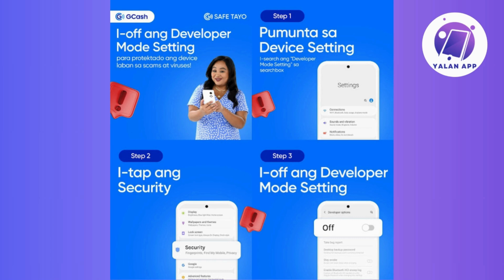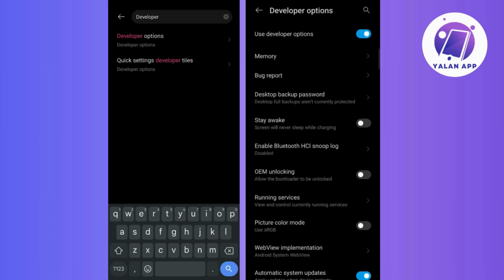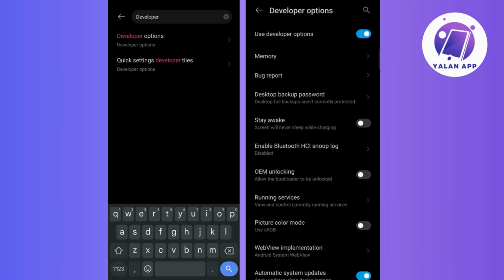How To Fix GCash Developer Option (2025)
If you're having issues with the GCash developer option and want to fix it, this tutorial will be perfect for you!